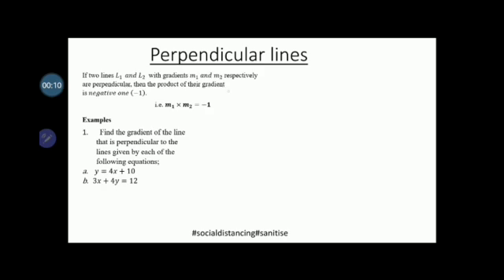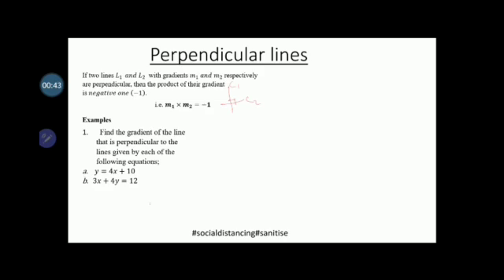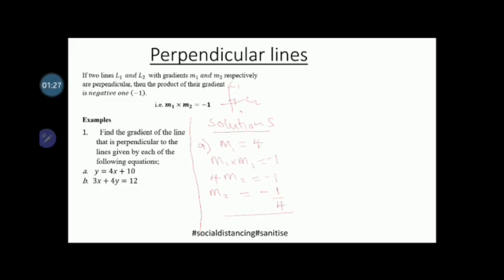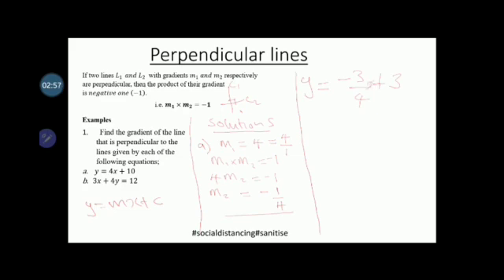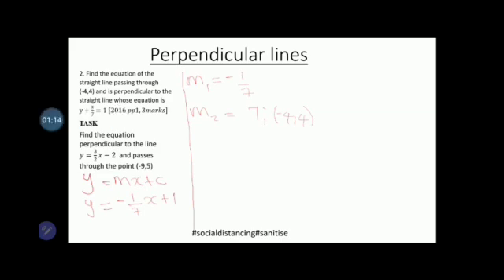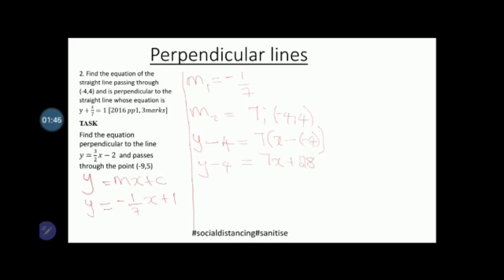Perpendicular lines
Gradient and equation of perpendicular lines